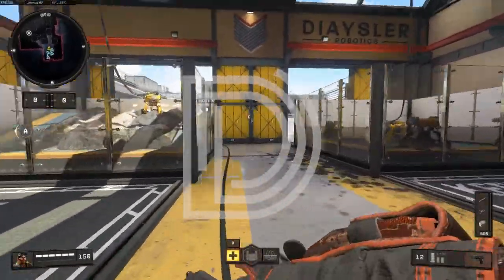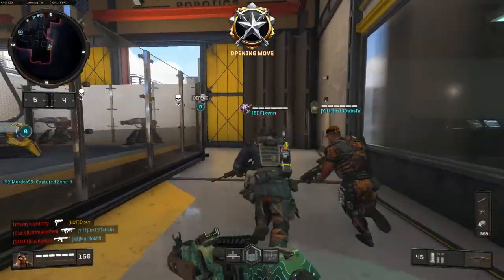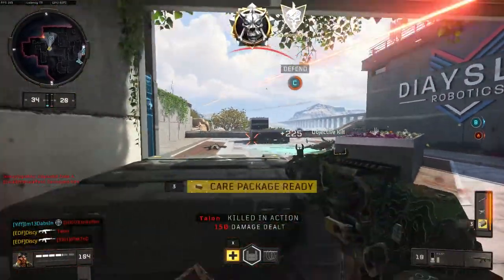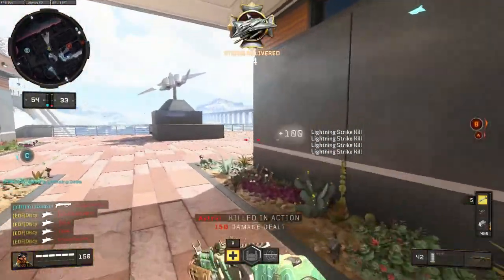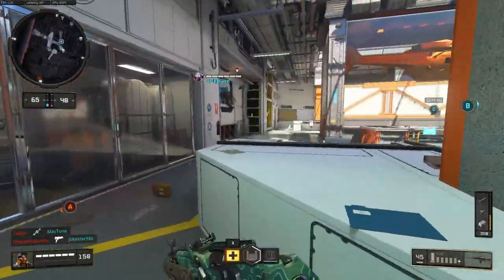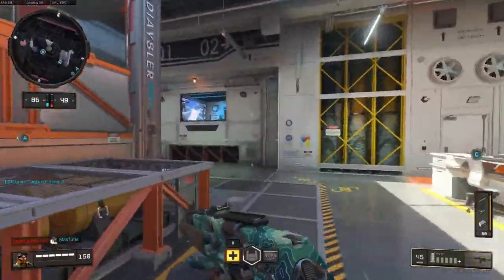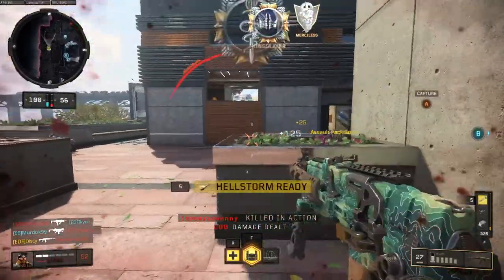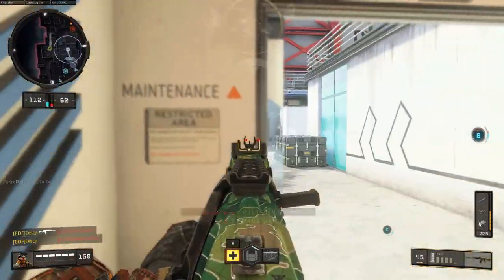66-8 KN 47 Full Match Gameplay | Black Ops 4 Chaos Domination | Torque | Arsenal (PC)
Super efficient in this match with the KN-47 and obtaining scorestreaks.